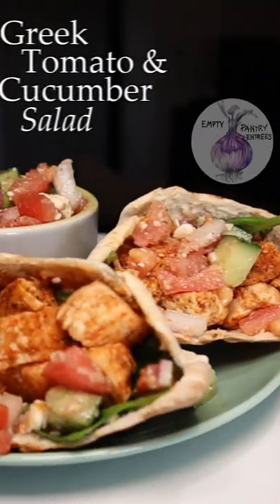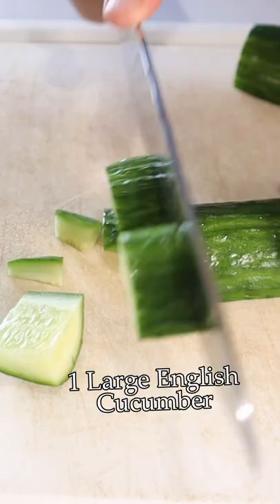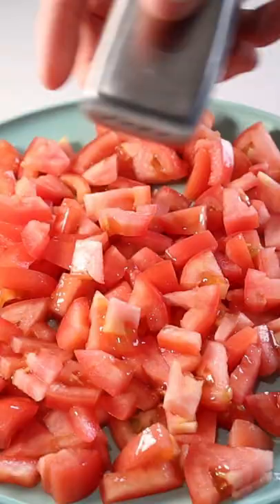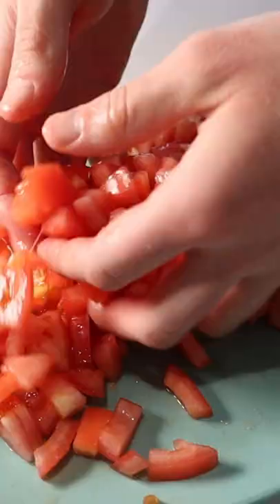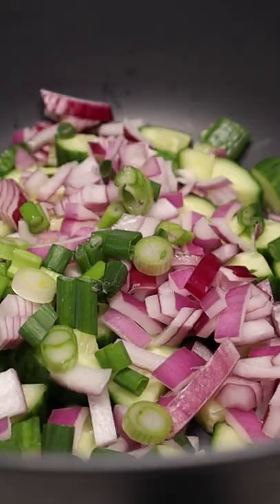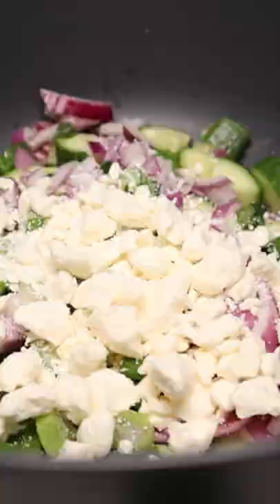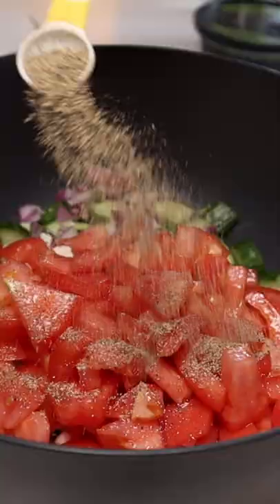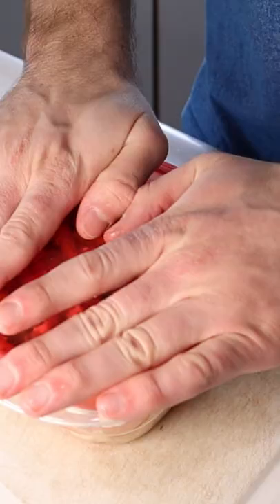Greek Tomato & Cucumber Salad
I forgot that I occasionally upload the Recipe shorts a week after the full version oops!😳